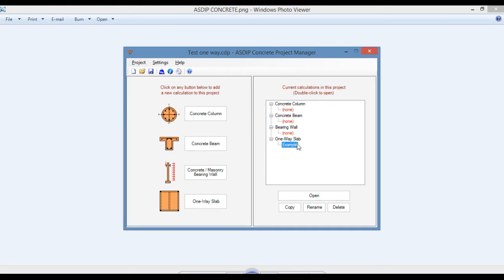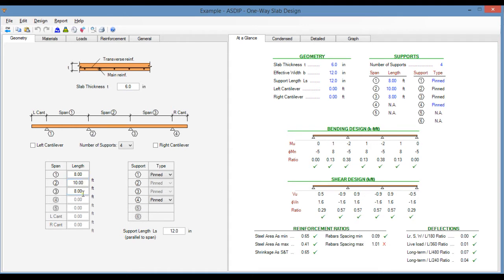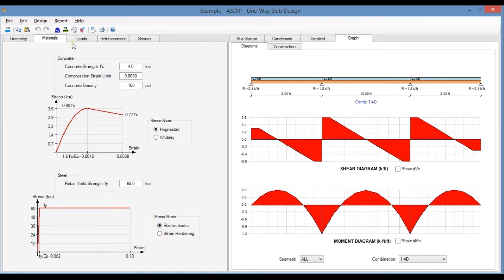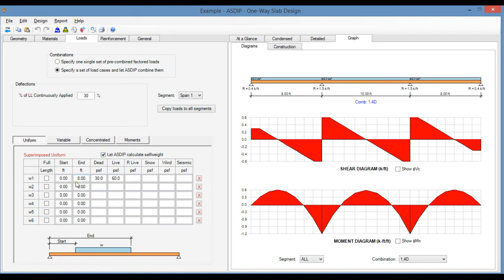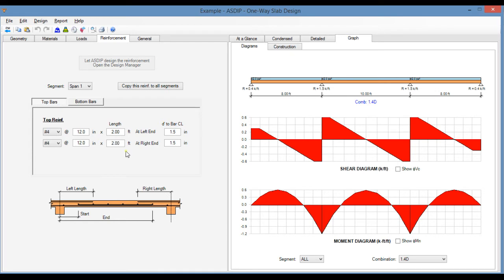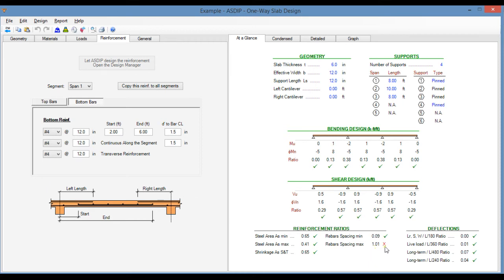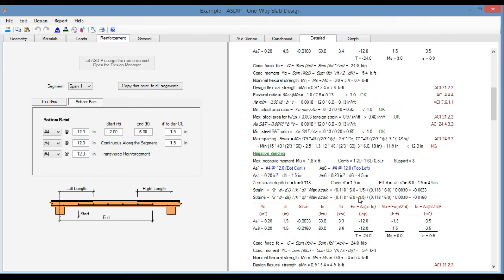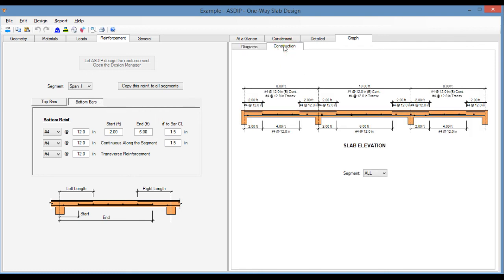One-Way Slab Design Using ASDIP CONCRETE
ASDIP CONCRETE now includes a new module for one-way slab design per the latest ACI 318 provisions. But what is the required input data, and how do you check the calculations performed by the program in the output? This video shows a brief overview of this new module in ASDIP CONCRETE.